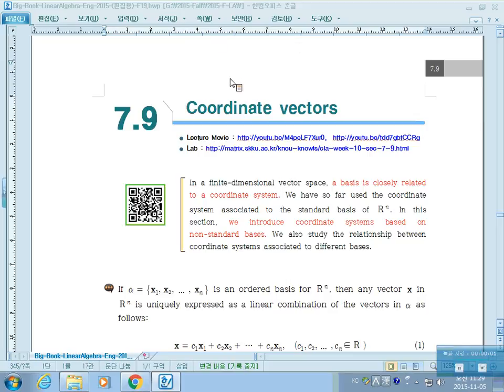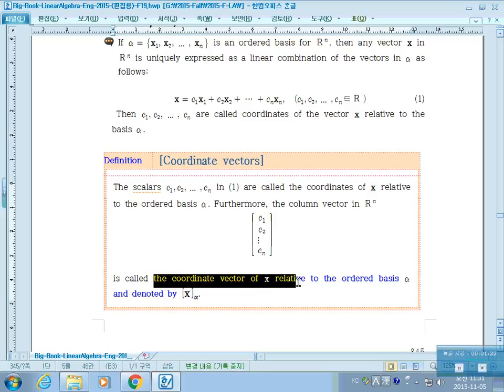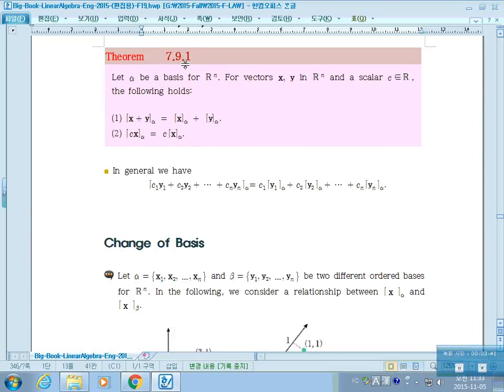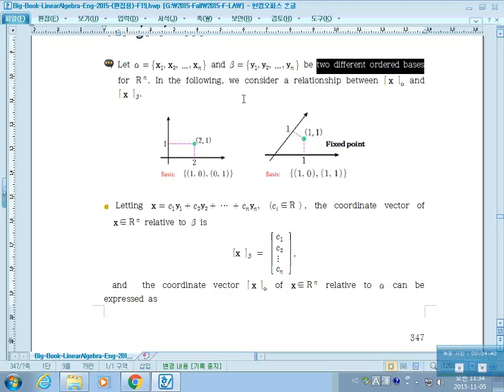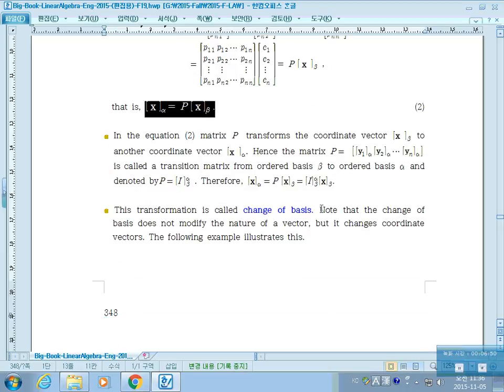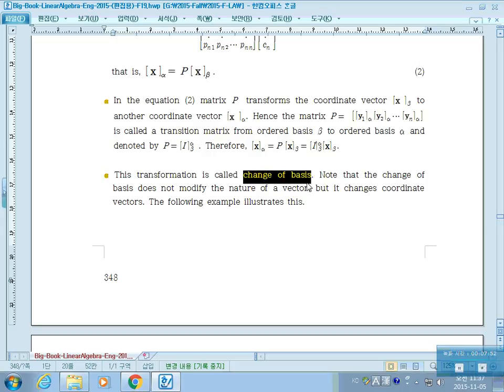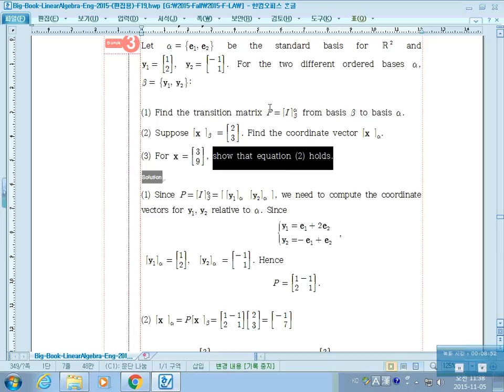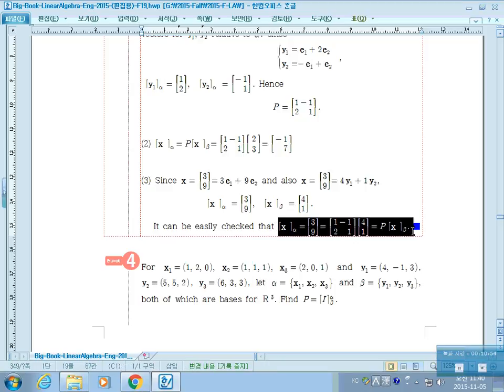SKKU LA Sec 7.9 Coordinate vectors